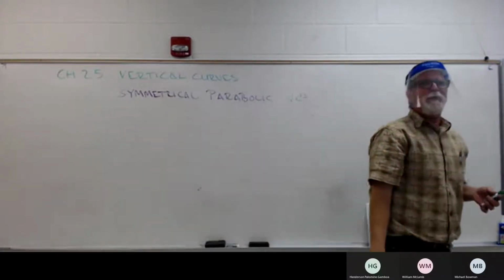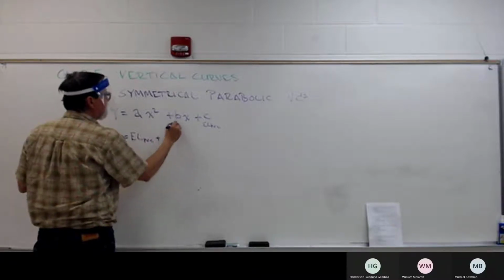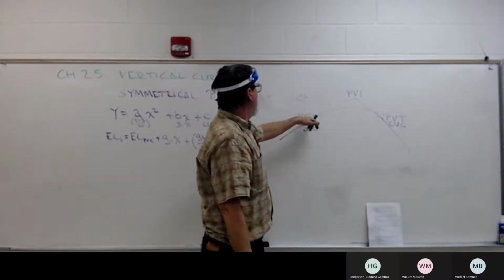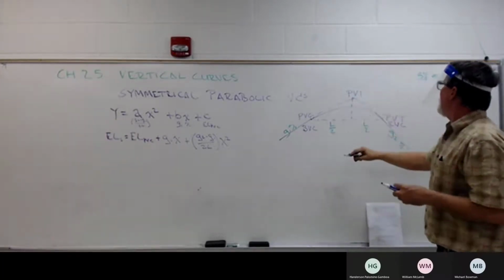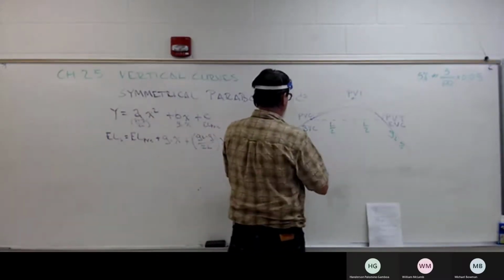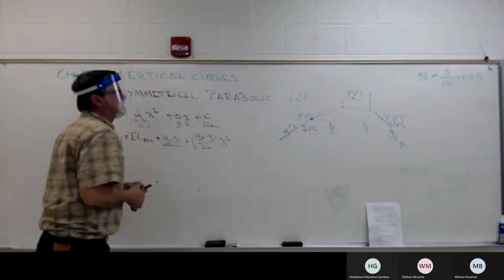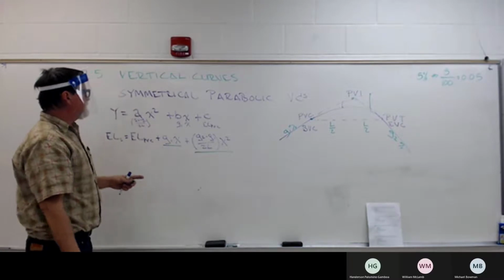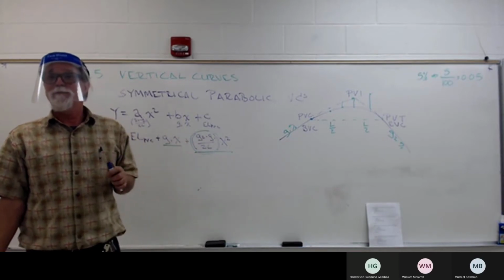Vertical Curves Part 1